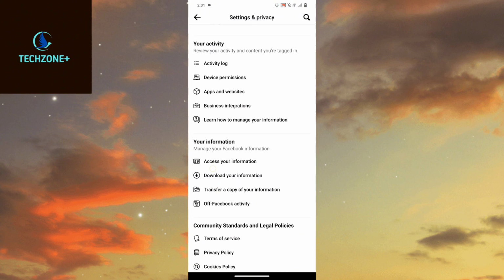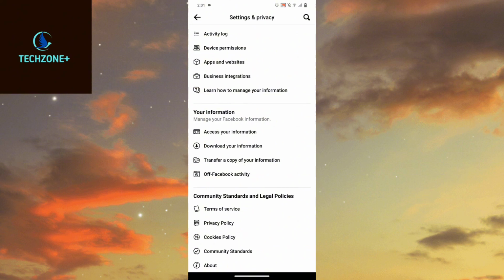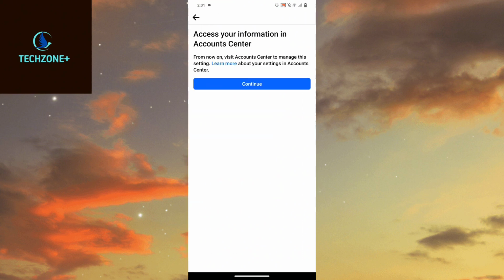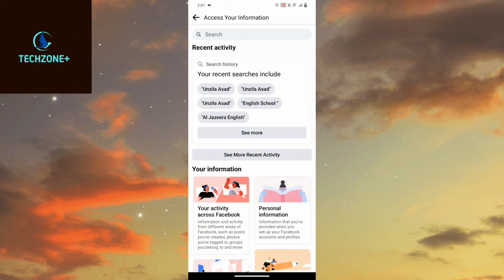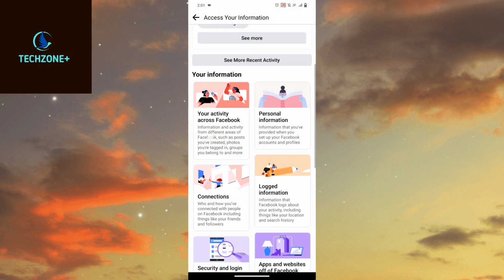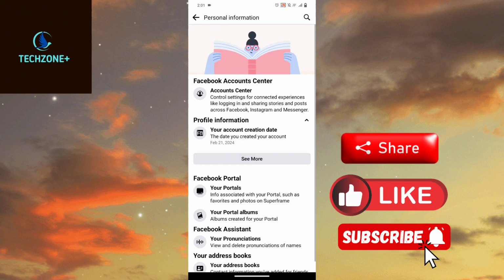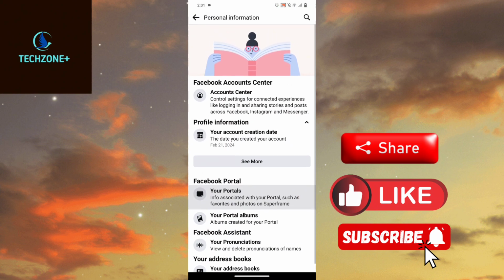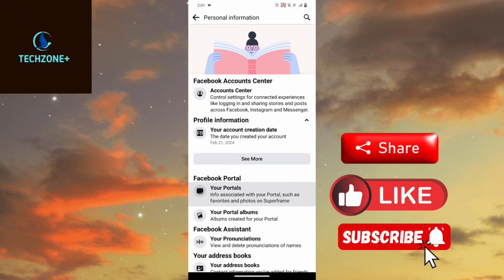How To know the date your Created Facebook account 2024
how to know the date your created your facebook account
how to know how old is my facebook account
how to know the year i created my facebook account